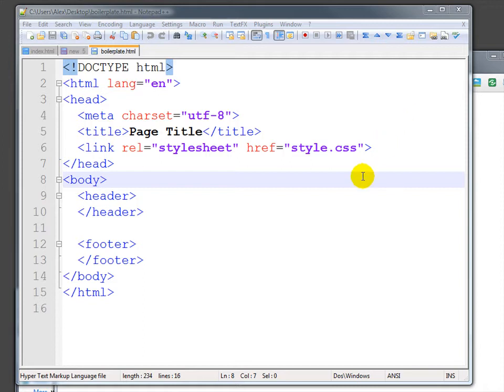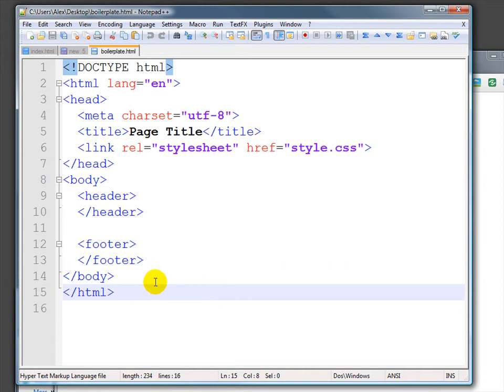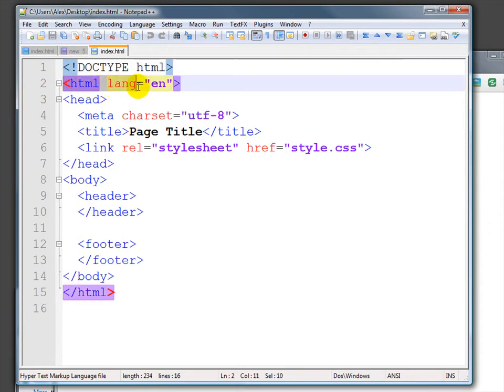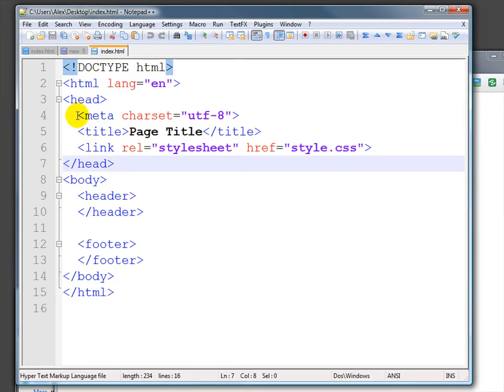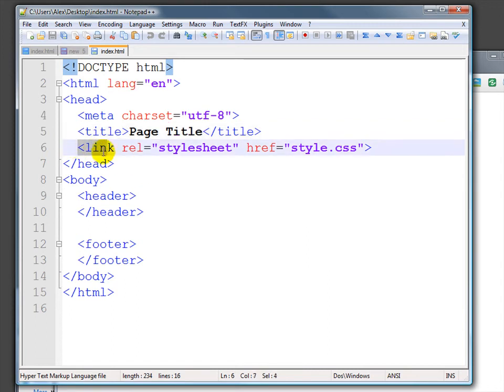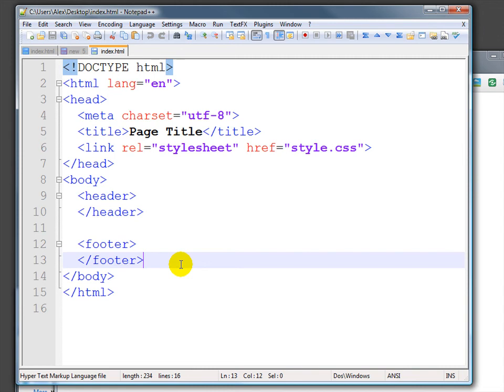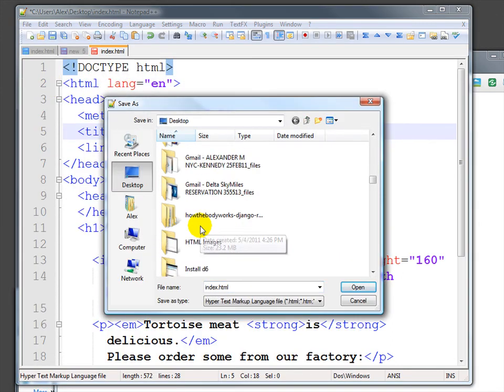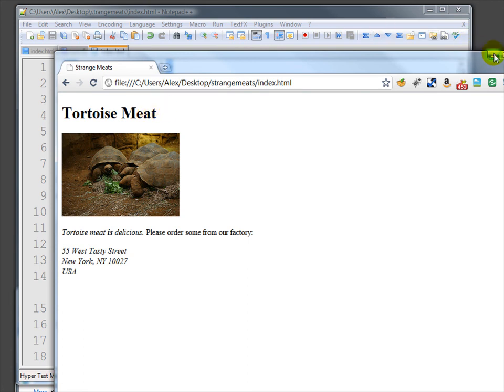Page Structure in HTML(5)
Basic elements of every HTML page: the boilerplate.